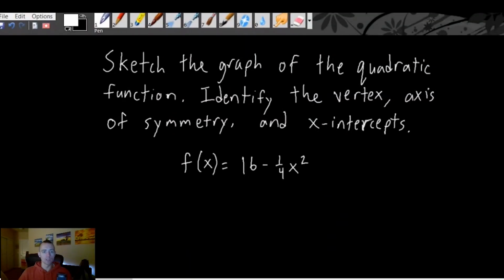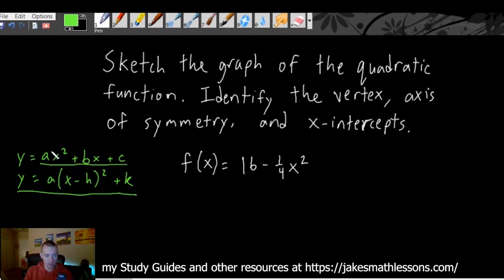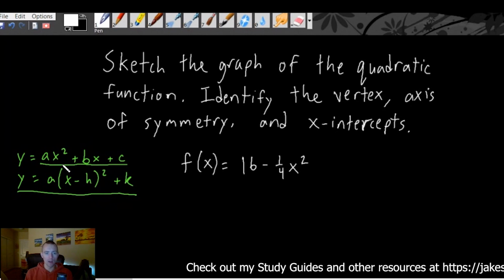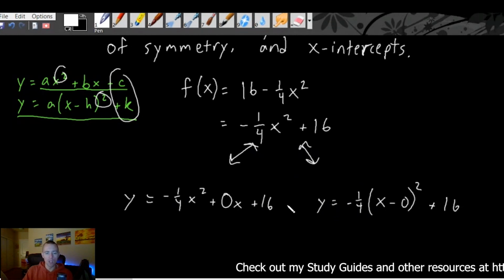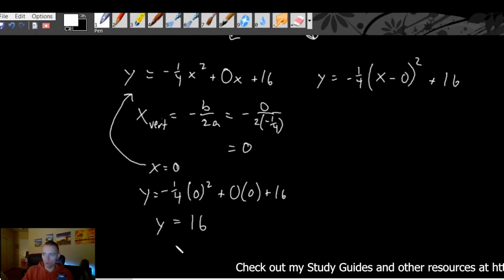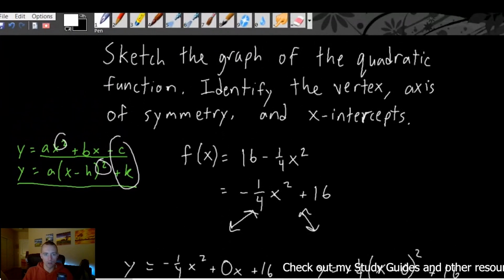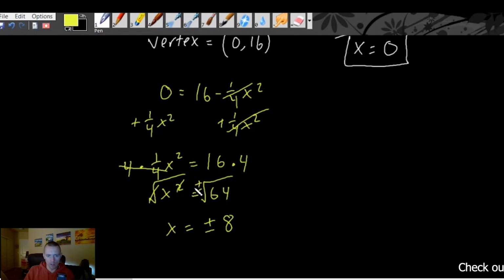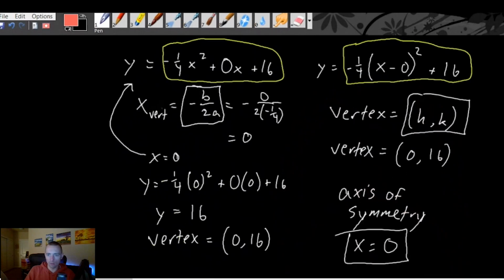Find the vertex, axis of symmetry, and x intercepts, and graph the quadratic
Finding the vertex, axis of symmetry, and x-intercepts of a quadratic equation is an important skill to have in a precalculus or college algebra course. In this video, I'm going to show you exactly how to do all these three things and how we can take these three pieces of information and use them to graph the quadratic equation that we're given. And I'm going to be showing you how to do all this with an example. So without further ado, let's go ahead and jump into it. By the end of this video, you should be feeling a lot better about how to do these types of problems.

The problem is:
Sketch the graph of the quadratic function. Identify the vertex, axis of symmetry and x intercepts
f(x) = 16 - (1/4)x^2

Chapters
0:00 Introduction
0:34 The problem
1:08 The two forms quadratic function can take
6:07 Finding vertex
10:56 Sketching the graph